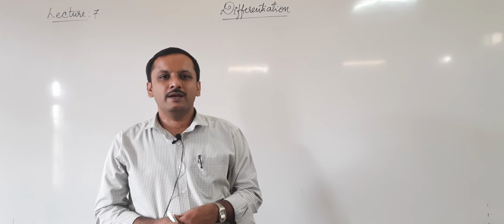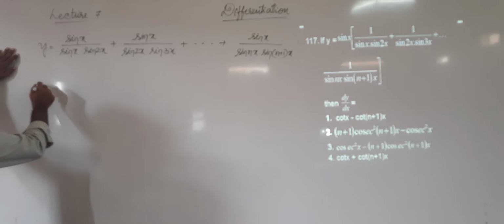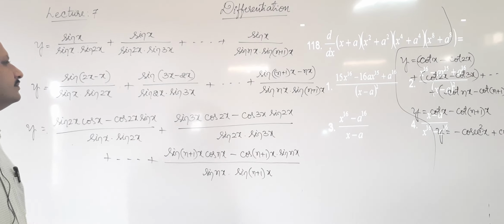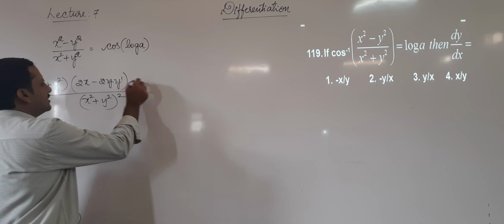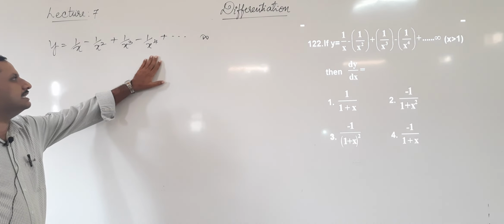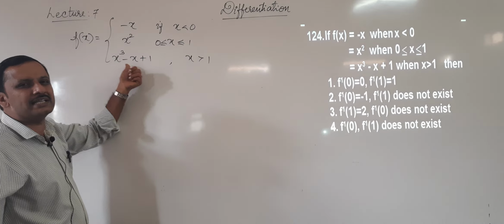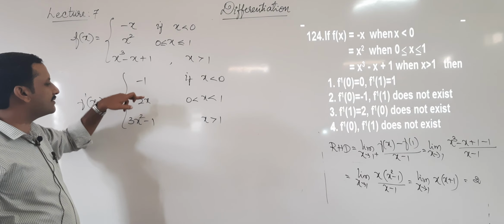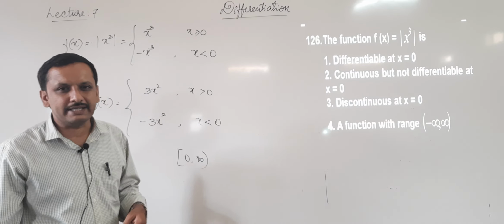L-07 | CET MATHEMATICS | DIFFERENTIATION | BY SUMANTH SIR